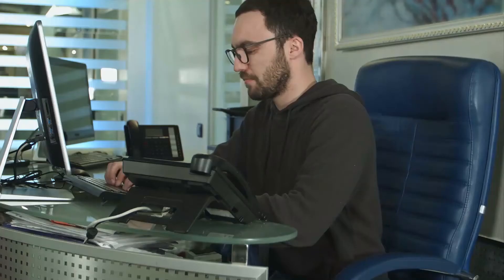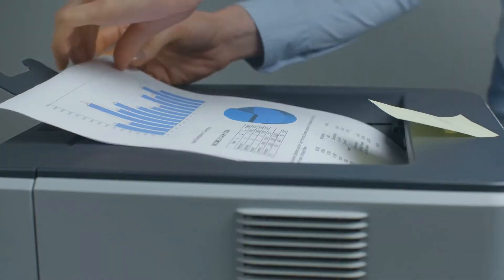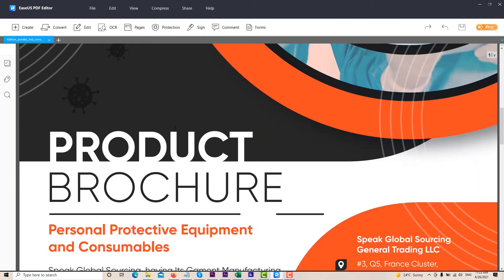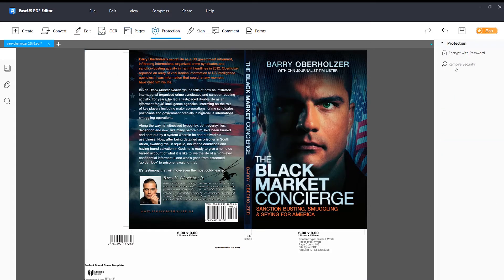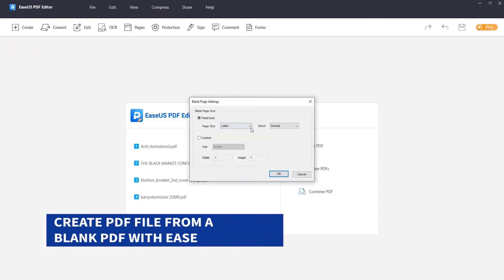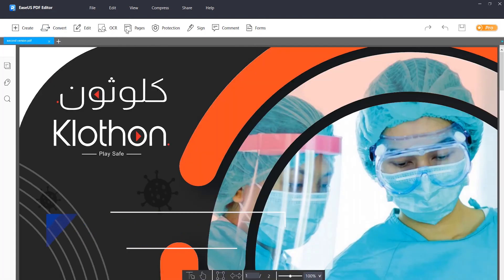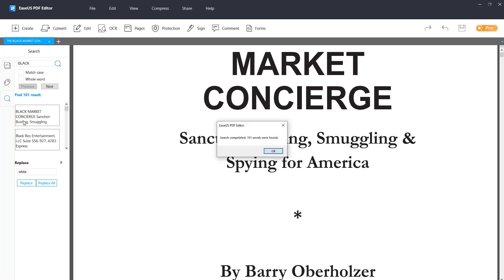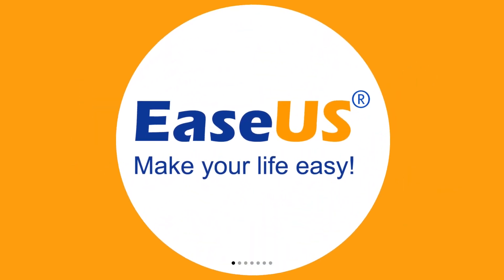All-in-One & Lightweight PDF Editor for Windows 10/8.1/8/7 - EaseUS PDF Editor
Are you looking for a great application that can help you create, edit, and convert a PDF file on your Windows PC? If you want to find a PDF editor for Windows, don't miss EaseUS PDF Editor.

This is a time in which more and more people transfer documents online. There is a common problem for many people, how to avoid the layout of files being destroyed in the process of transmitting information? It's a great choice to convert the files into PDF, as long as you can get powerful PDF editing software.
This software is compatible with Windows 10/8.1/8/7. This lightweight PDF editor consumes less memory than many other alternatives so that it can run smoothly on your device. You can get a PDF file with two methods, the first one is creating a new PDF from scratch, and the second one is converting documents in other formats into PDF using EaseUS PDF Editor.

It also offers you a full set of tools you may need to edit a PDF, and they will enable you to modify PDF content, manage PDF pages, OCR inactive PDF, as well as protect the PDF files by encrypting them.

Topics addressed in this tutorial:

EaseUS PDF Editor
PDF editor for Windows
PDF editing software
PDF maker for beginners
best PDF converter
the best free PDF printer
how to create a PDF

Timestamps:

00:00 A brief introduction of EaseUS PDF Editor
00:14 Advantages of the  PDF file format
01:11 How to choose a suitable PDF editor
02:12 EaseUS PDF Editor key features
04:09 How to find and download EaseUS PDF Editor

Advantages of the  PDF file format:

1. Portability - PDF is created accessible for internet browsers
2. Reliable - PDF content keeps unchanged no matter where you are viewing it
3. Security - It's easy to protect a PDF file with a password
4. Versatility - You can use PDF in many situations

How to choose a suitable PDF editor:

a. Figure out what you need the program to do
b. Know your budget
c. Good customer service is also important

EaseUS PDF Editor key features:

#1. Quickly convert PDF files to 10+ formats
#2. Create a PDF file from a blank PDF with ease
#3. Edit PDF documents by adding text, images, hyperlinks, etc.
#4. Merge and split PDF files in a snap
#5. Compress file size with a mouse click
#6. Sign PDF digitally
#7. Password protect PDF

Other features: search & replace words, change the background, add watermark, etc.